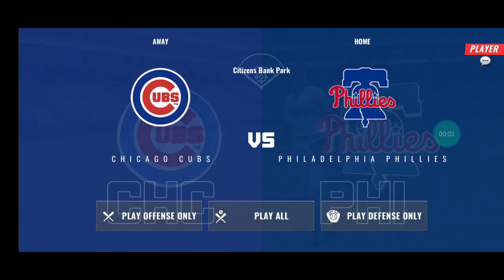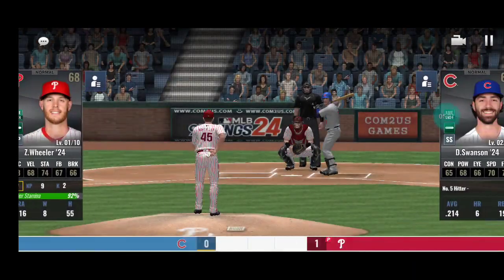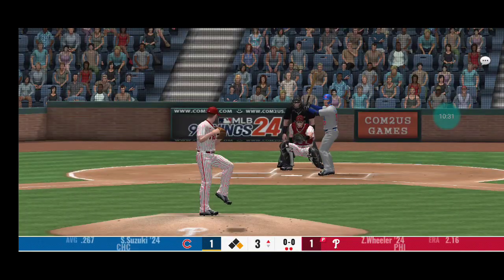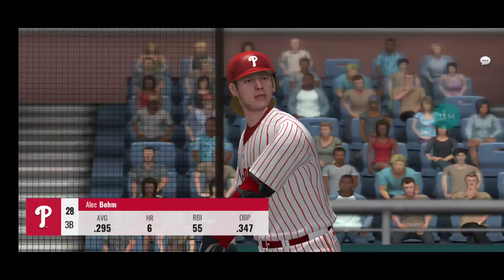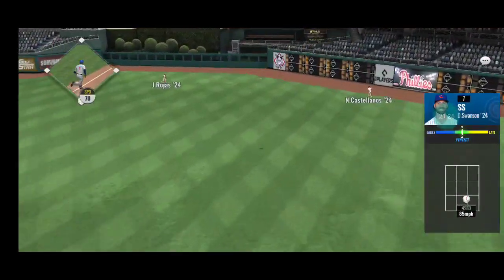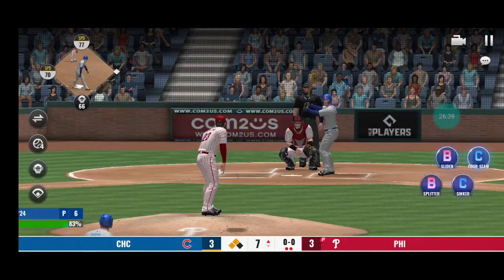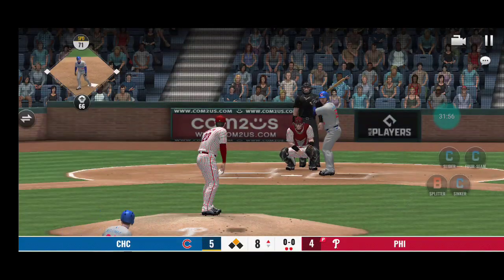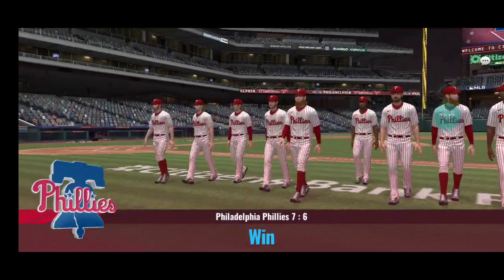ALB 2024 California Cubs vs Philadelphia Panthers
CAL @ PHI

Citizens Bank Park